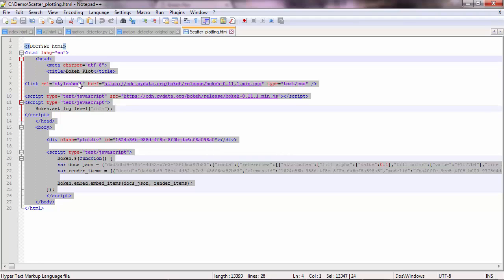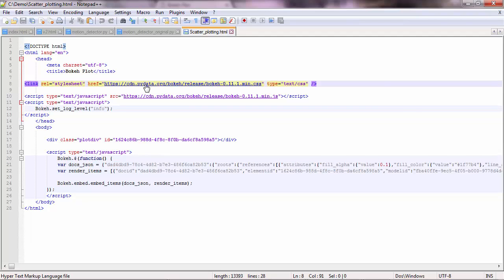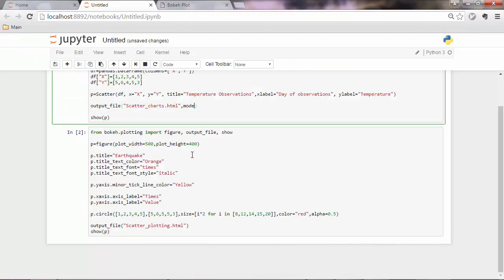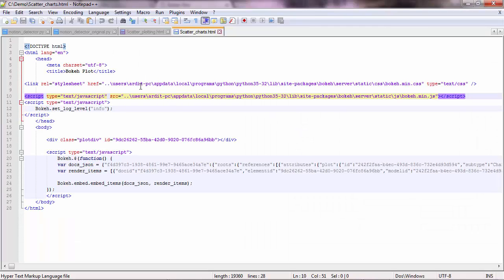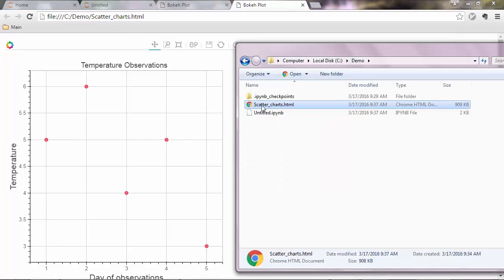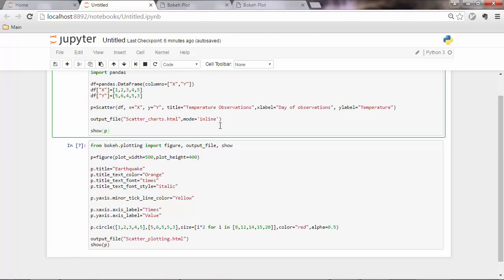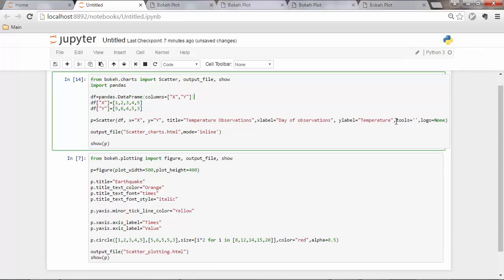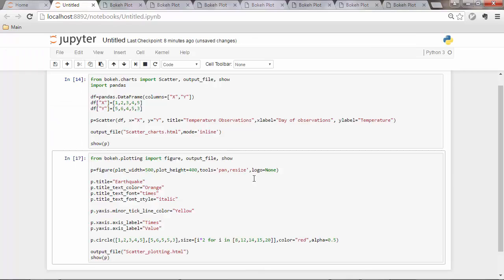Learning Python | Real World Application| 183 Understanding the Structure behind the Graphs